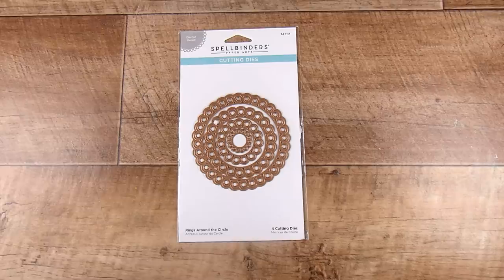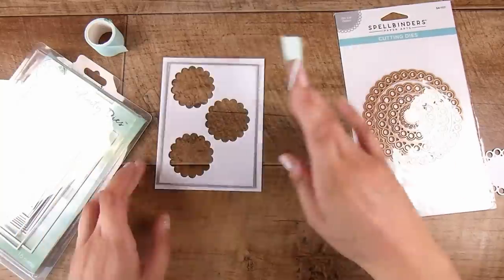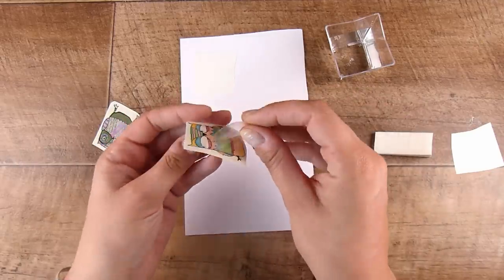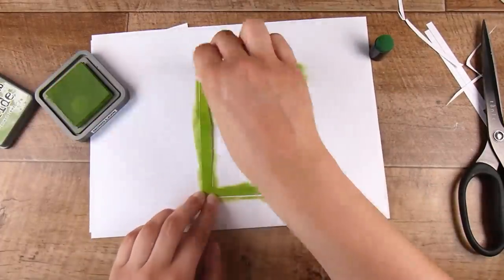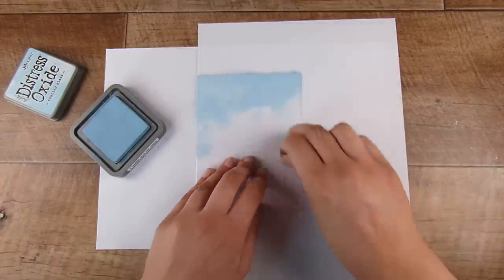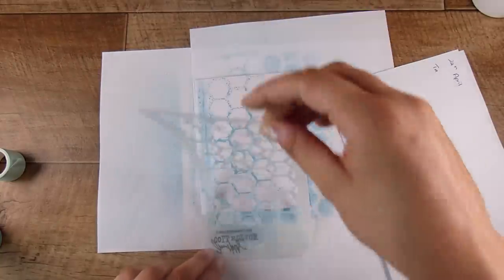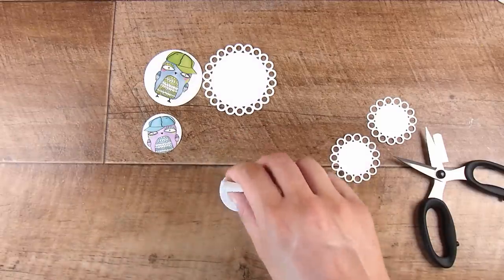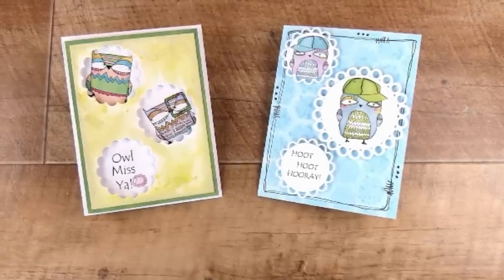In or Out - You Choose (868)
Mail:
Natasha Foote
Musselburgh
Dunedin
Otago 9049
New Zealand

• Tim Holtz Distress Oxide Spray TUMBLED GLASS Ranger tso67948

• Ranger Ink - Tim Holtz - Distress Oxides Ink Pads - Old Paper

2TECH-AUDIO